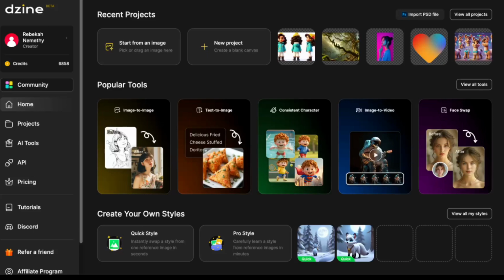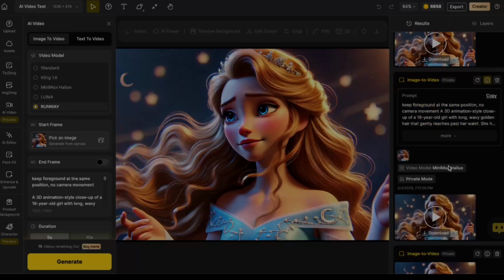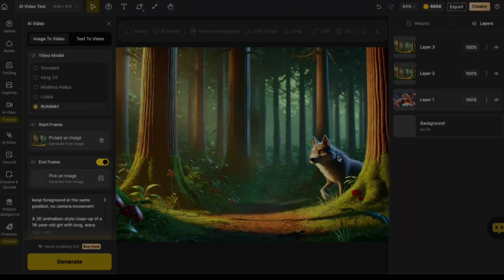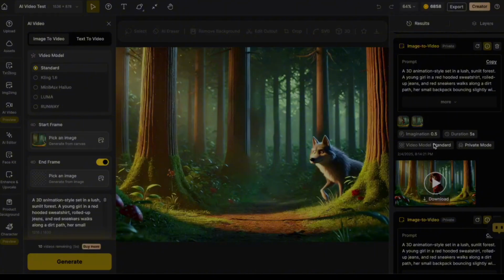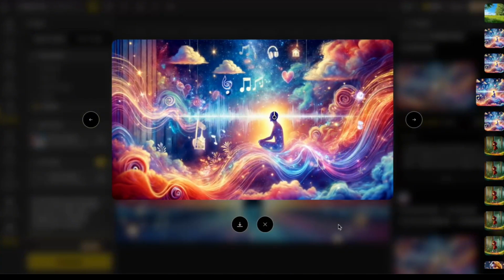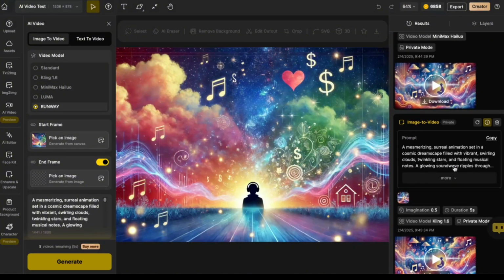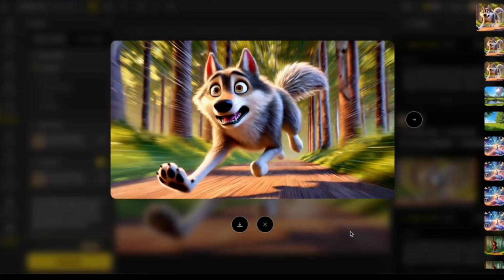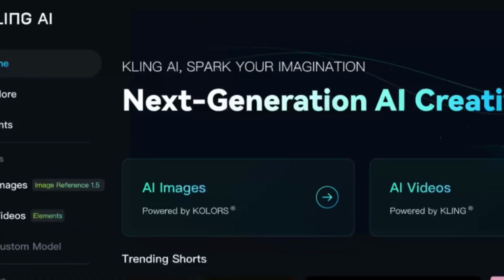5 of the BEST AI Video Generators with Just 1 Amazing AI Tool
5 AI Video Generators in 1 Tool?! 🤯
In this video, I put Dzine AI to the test—seeing how well it stacks up against dedicated AI video generators like Luma, Kling AI, Runway ML, and Minimax Hailuo.

🔍 What you'll discover:
 ✅ Side-by-side comparisons of 5 top AI video generators
 ✅ The pros & cons of using an all-in-one tool vs. a dedicated platform
 ✅ A hidden AI feature that can instantly improve your AI videos
 ✅ Which tool actually follows prompts best (and which ones fail hilariously 🤣)

🔥 Dzine AI vs. Dedicated AI Video Generators: Pros & Cons

🛠 Dzine AI (All-in-One Tool)
 ✅ Pros:
 ✔ Access 5 AI video tools under 1 subscription
 ✔ Only one platform to learn → no juggling multiple tools
 ✔ Keeps all AI videos in one place
 ✔ Packed with extra AI tools beyond video generation
❌ Cons:
 ✖ Limited credits (20 videos/month on the Creator plan; extra 20 credits = $10)
 ✖ No backup tool if lag or glitches occur
 ✖ More expensive than standalone AI video generators
 ✖ Less customization (fewer settings & no access to older models)

🎬 Dedicated AI Video Generators (e.g., Kling AI, Runway ML)
 ✅ Pros:
 ✔ Lower cost ($8-$10/month vs. Dzine’s $16-$19)
 ✔ More credits for video creation
 ✔ Greater control over settings & customization
 ✔ Access to older models for refined results
❌ Cons:
 ✖ Usually video-only (no extra AI tools)
 ✖ Steeper learning curve due to more advanced features

📢 YOUR TURN!
Which AI video generator do you think performed best? 👇 And if you want me to test Dzine’s text-to-video feature in a future video, let me know!

Dzine AI has saved me hours by making it so easy to maintain character consistency across AI-generated images and videos. Watch this next if you want to level up your AI storytelling!